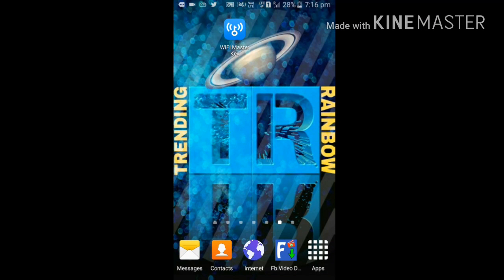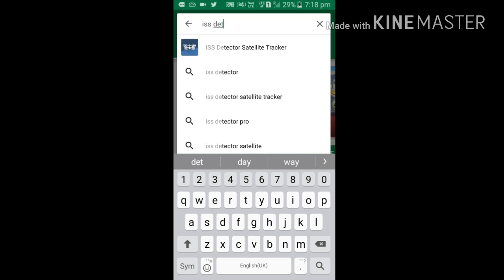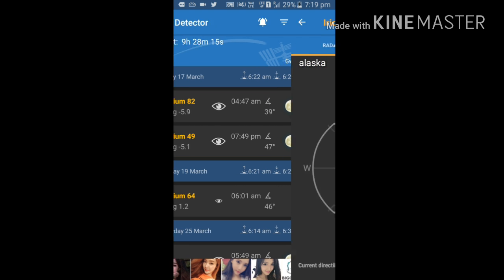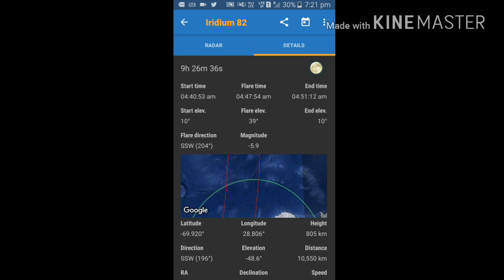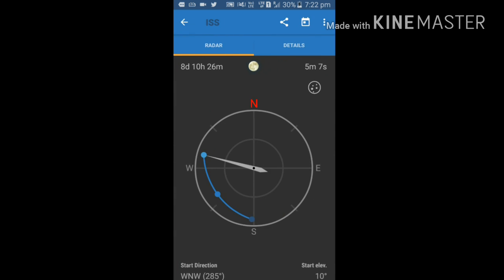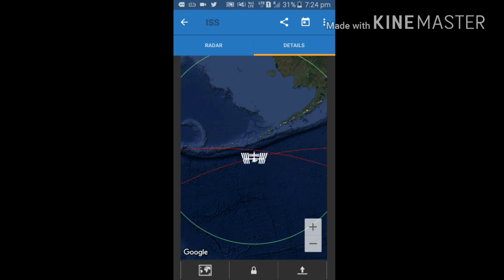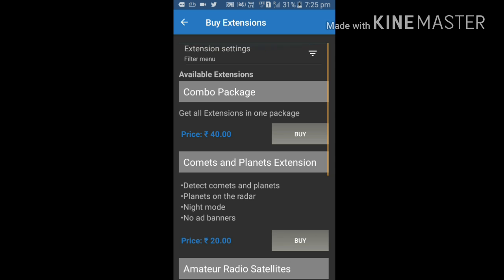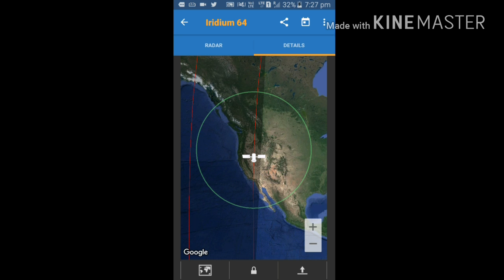How to see ISS ( International Space Station)/ Iridium Satellites without Telescope |ISS Detector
ISS is a habitable artificial Satellite which is revolving around the earth in its lower orbit so we can see it with naked eye, it means we can see it without using telescope. Iridium is a communication satellite which is also revolving in lower orbit of the earth. These satellites can be seen from the earth with our naked eyes. To track the location and all other details of these satellites can be traced by using an android app which is available in Play store i.e. ISS Detector Satellite Tracker.

In this Video I was explained how to track and how to know the location of these satellites and all the other interesting things about ISS.